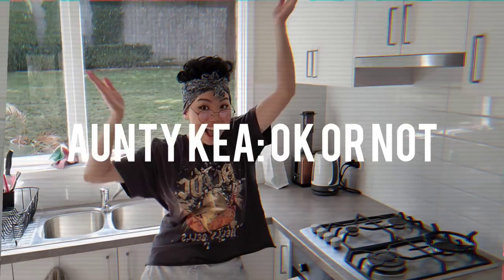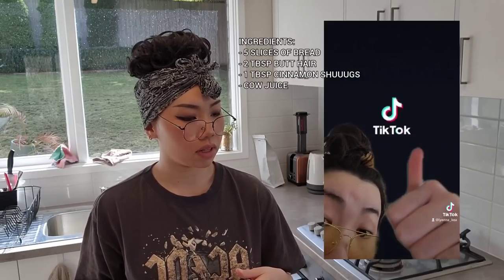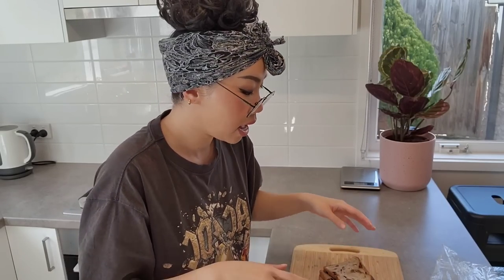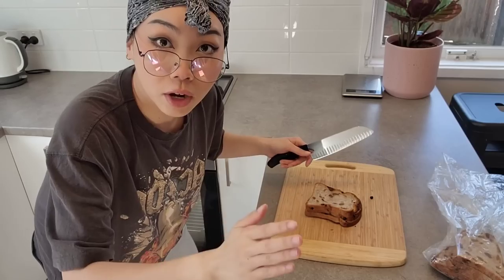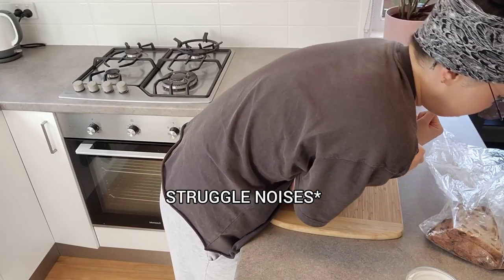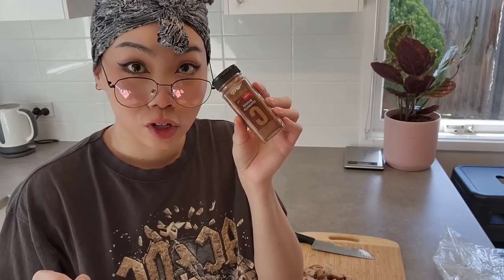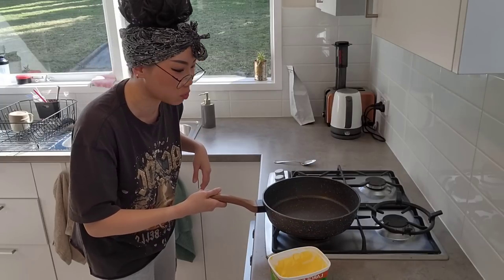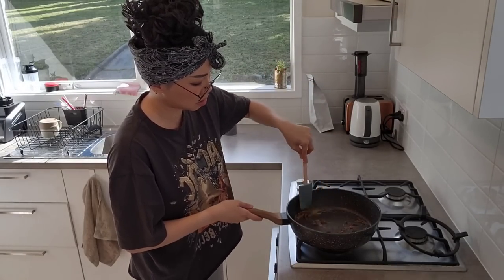Homemade cereal but is it a fail???? | AUNTY KEA: OK OR NOT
Please excuse Aunty's little rant at the end. Felt like giving some advice, after all, I am a mum. 😏♥️
This episode's trial was a fail, HOWEVER, I am open to trying it again with the proper bread type. Remember ah, WHITE BREAD IS KEY! 🍞 If you do try this recipe, tag me!

Trying these food hacks are very fun, actually. I can't wait for my next one! Maybe I will do savory foods next! Or shall I try some makeup?

CREDIT TO: Caught Snackin' (Follow on TikTok)
Original video:

Timestamps
0:00 - Intro
00:31 - Original TikTok video breakdown
2:13 - Cutting the bread
4:45 - Frying
7:05 - First taste
8:40 - Round 2
9:17 - Round 2: rolling and cutting
11:26 - Round 2: Frying
13:32 - Round 2: Tasting
14:27 - Conclusions
14:34 - Mini Rant